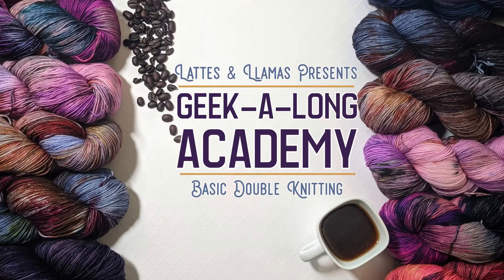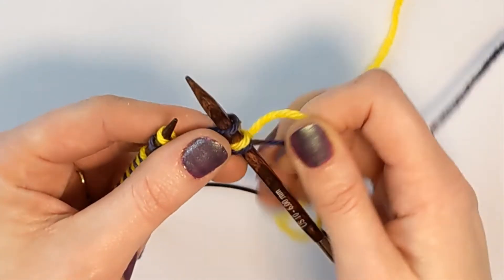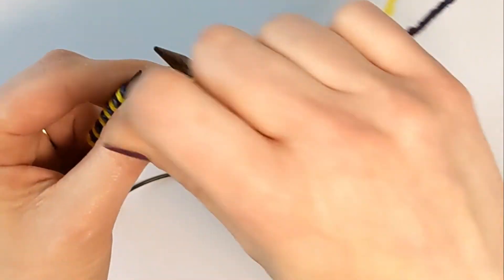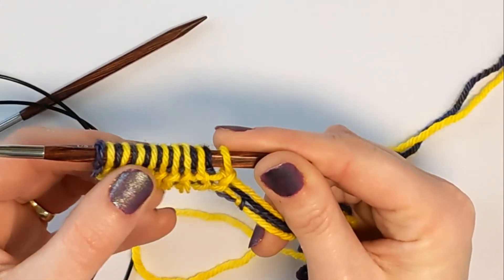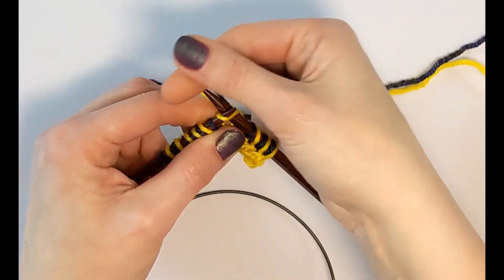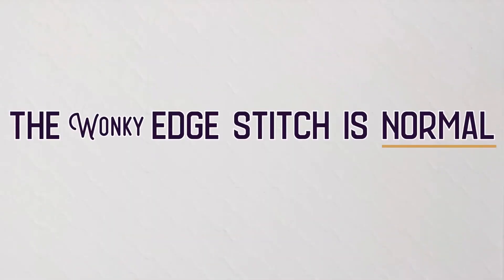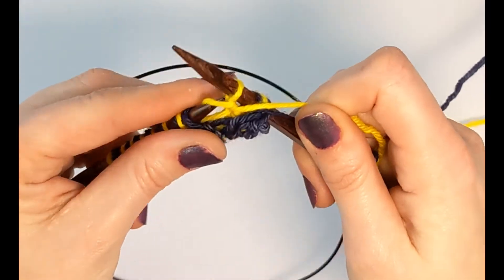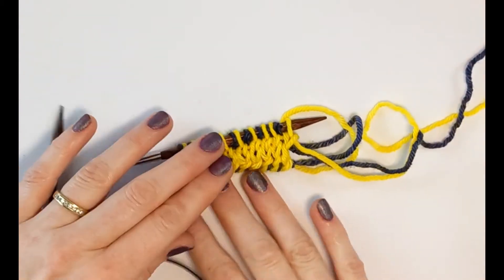Basic Double Knitting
Have a latte with Dr. Llama while you learn the fundamentals of Double Knitting. This video covers the basic steps of working a Double Knit piece. This creates an extra thick fabric with 2 right sides.

In this video Dr. Llama is using Lattes & Llamas Fandom Yarn in Stars Hollow and Big Bird. Needles are US10 Cubics circular needles by Knitter's Pride. This technique can be worked with any yarn and needles.

For more tutorials, patterns, and overly caffeinated fun, check out the Lattes & Llamas website!